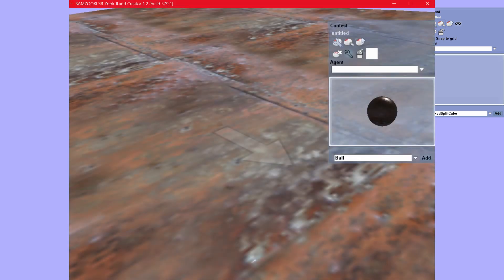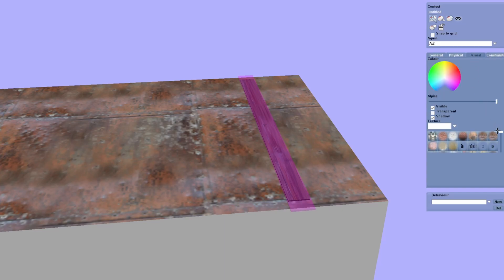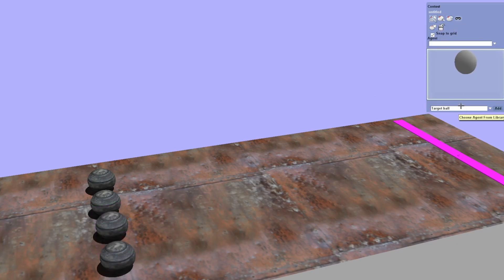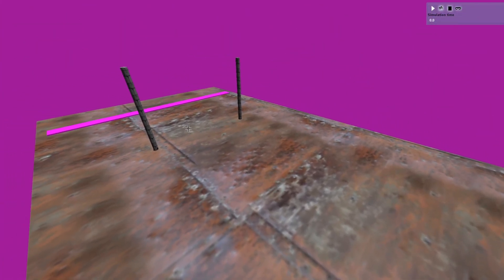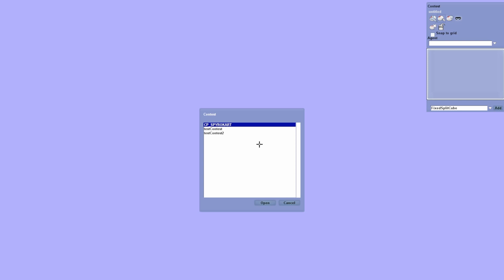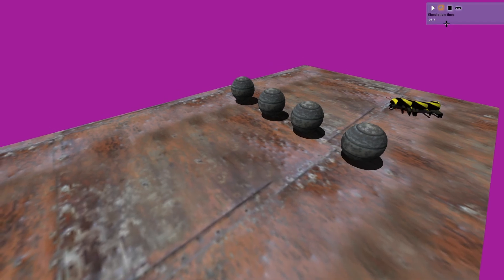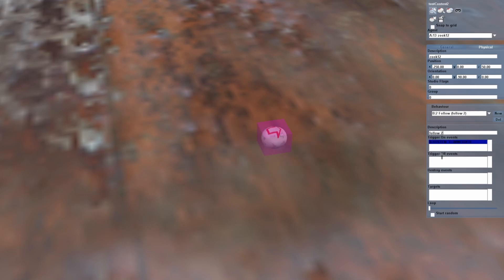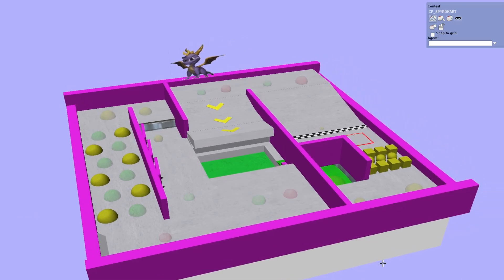The BAMZOOKi Contest Editor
Building and running a contest using the BAMZOOKi contest editor.

Best place to ask me about this stuff is the Discord